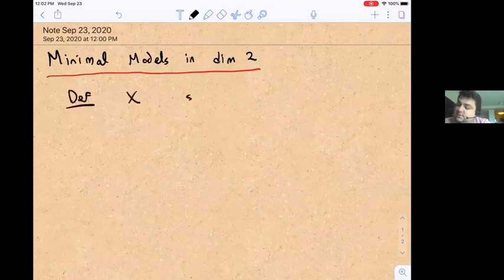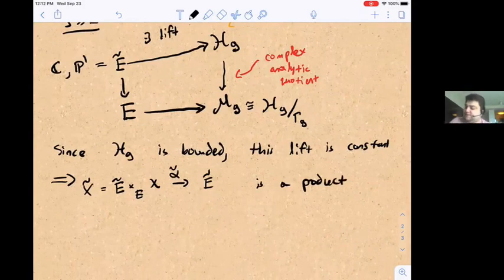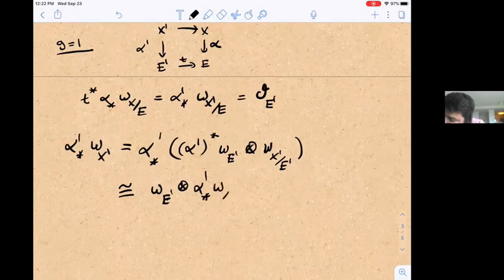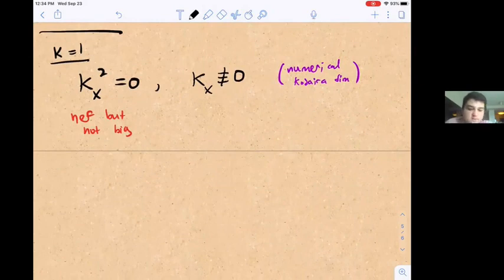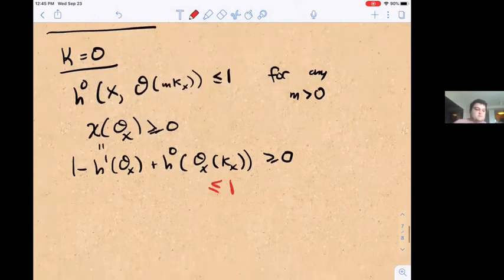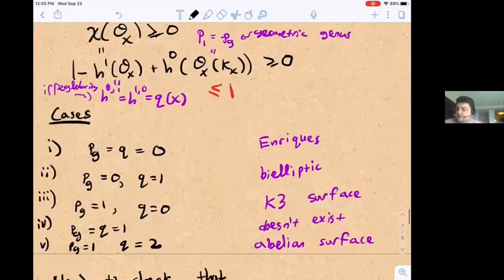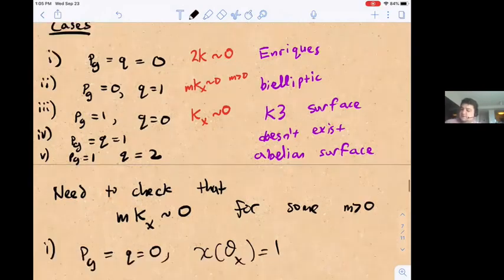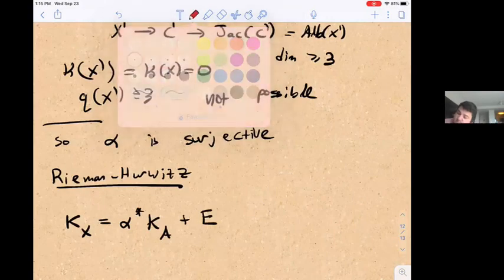6. Abundance in dimension 2